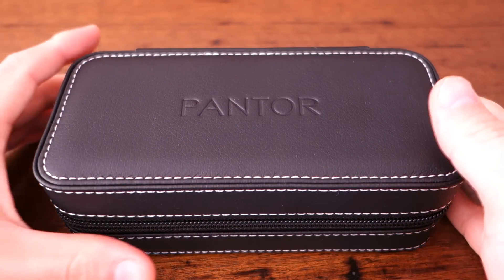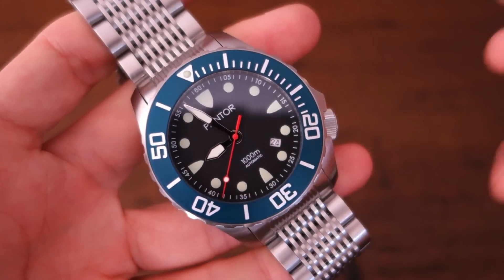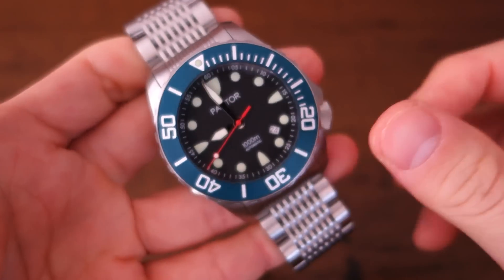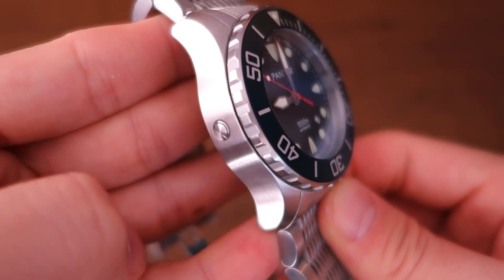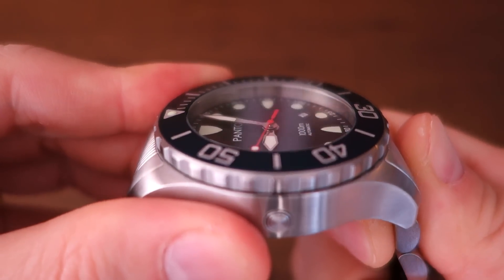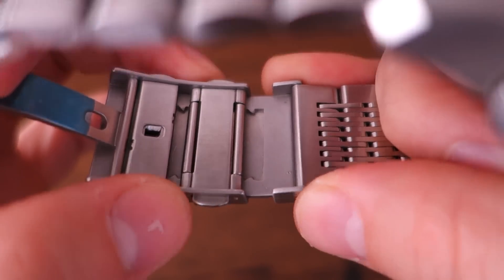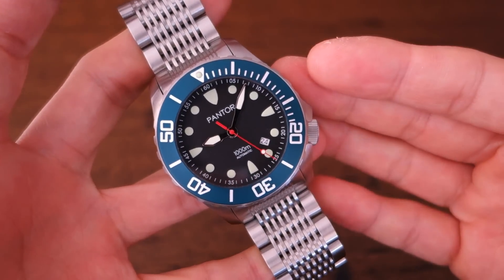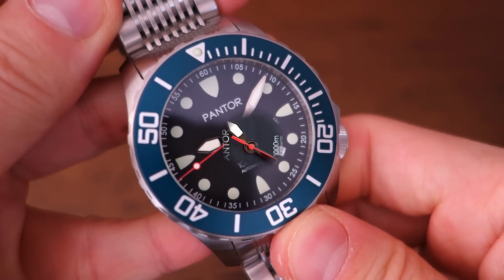Best Bracelet Ever? Pantor Seahorse Blue Bezel 1000m Automatic Dive Watch Review - Perth WAtch #170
Review of another MASSIVE automatic diver from Hong Kong based Pantor, featuring Miyota 9015 movement, sapphire cyrstal & 1000m WR!